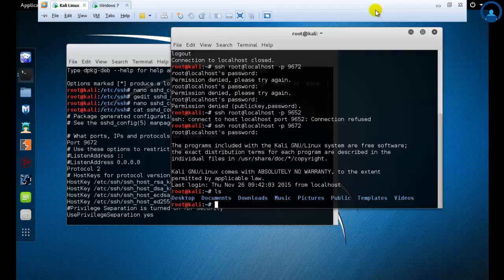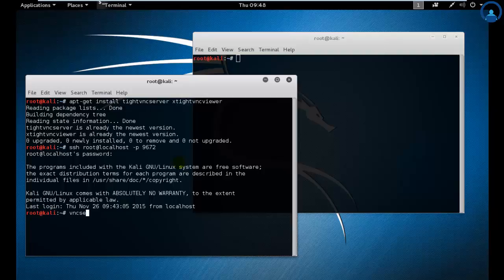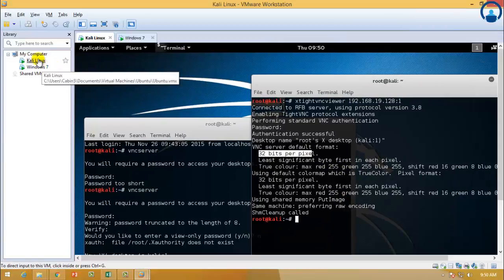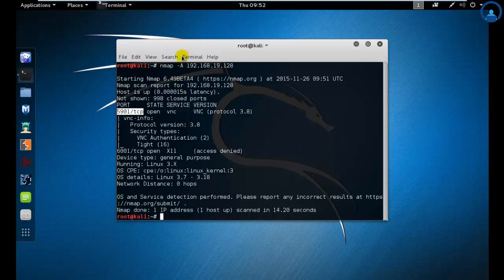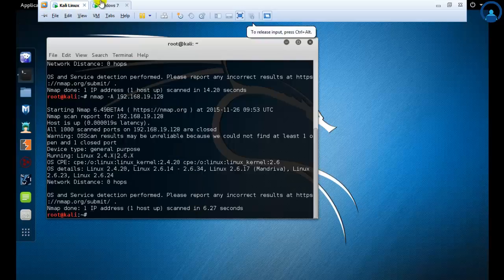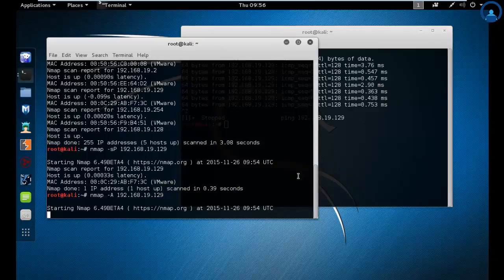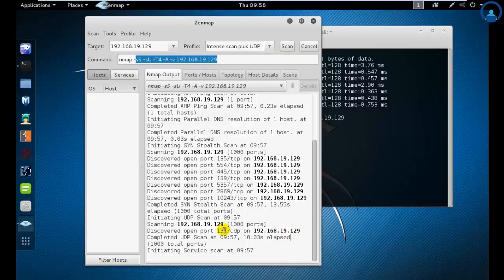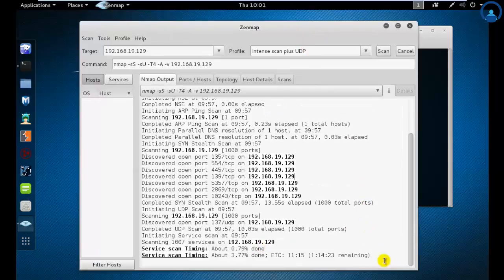33 Remote Connections and Port scanning